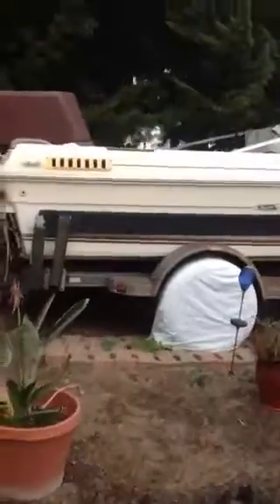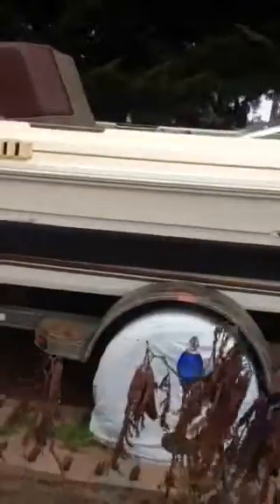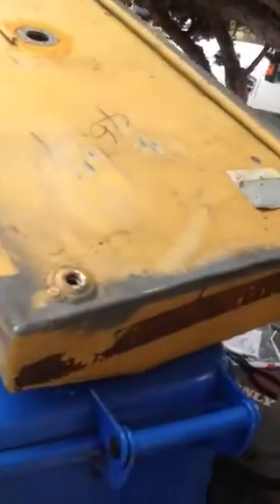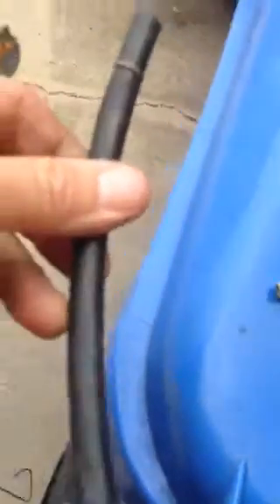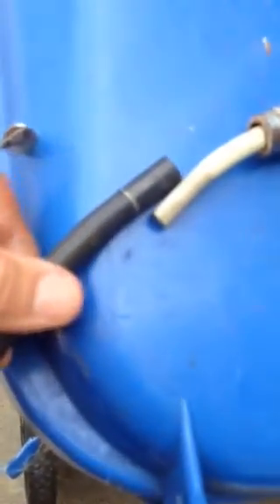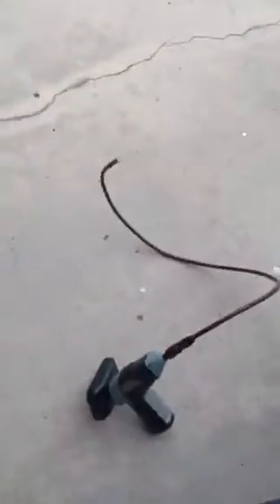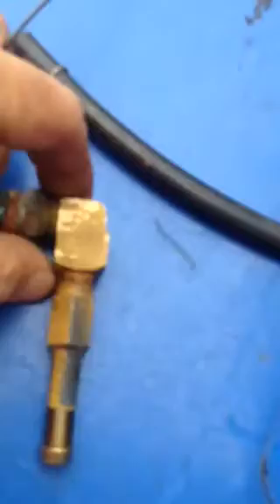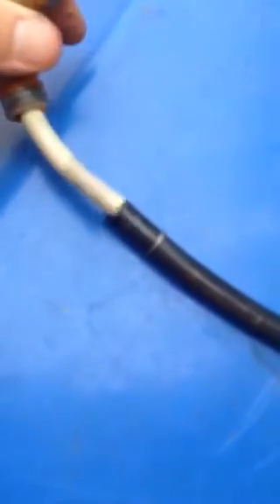Sea Ray boat gas tank hose fix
Fuel tank pickup tube & filter remove